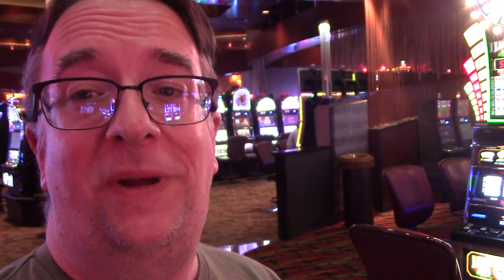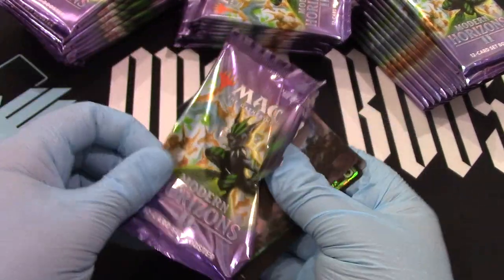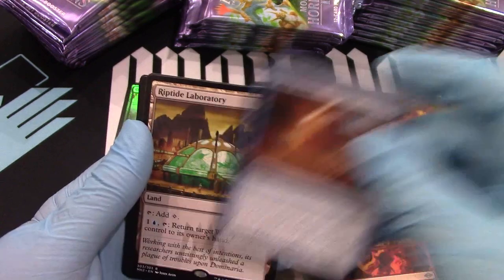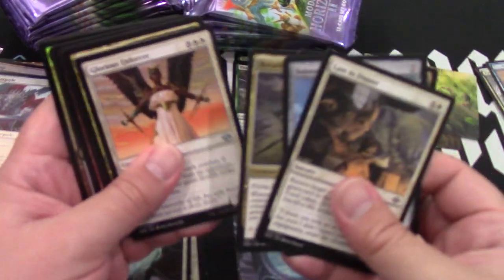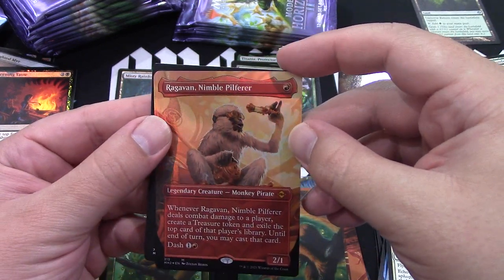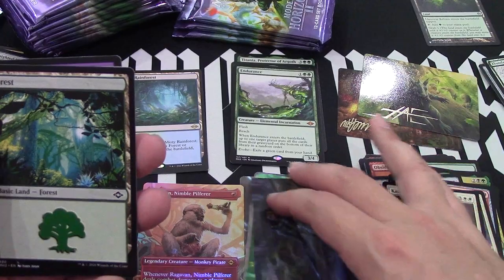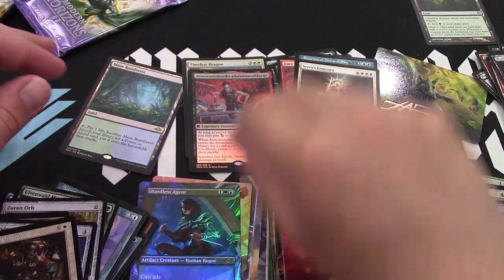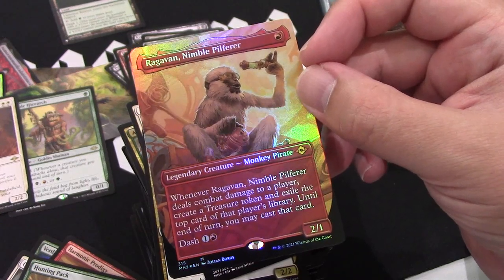Modern Horizon's 2 set booster box! Unsealed box of Rudy's Pallet!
Openboosters
8546 Palm Pkwy #125